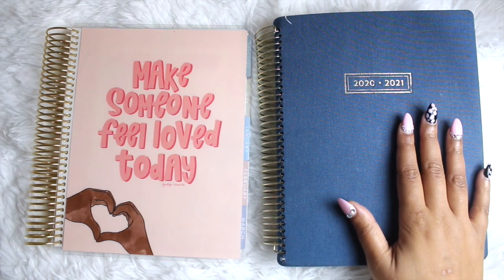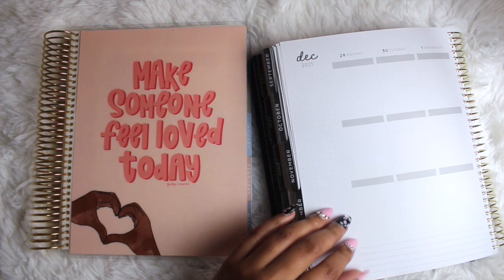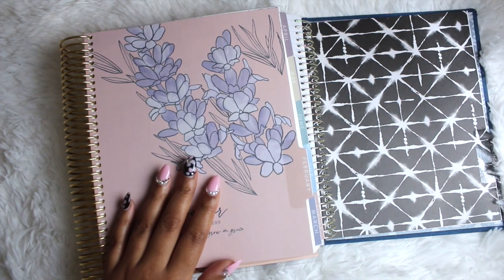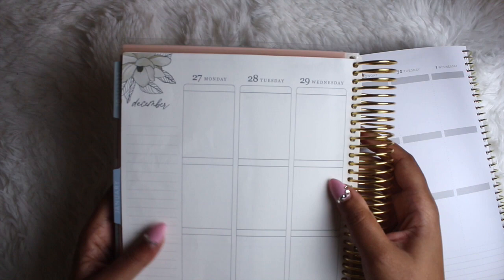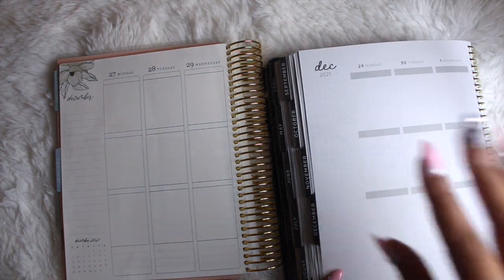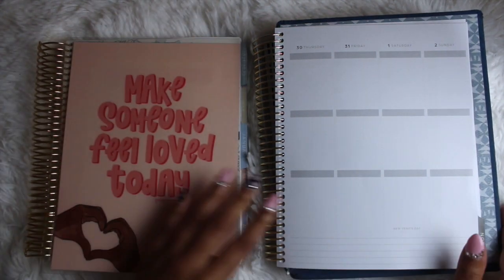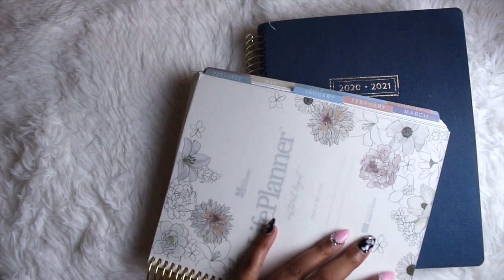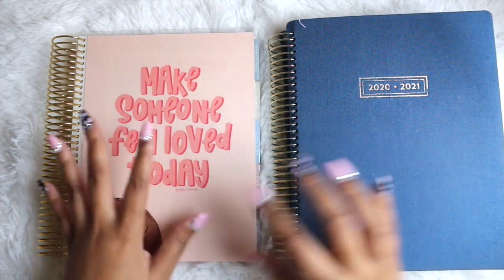Erin Condren Life Planner vs. Michaels Recollections Planner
Pens I Love
+Sharpie S Gel 0.7

♡ Lakia